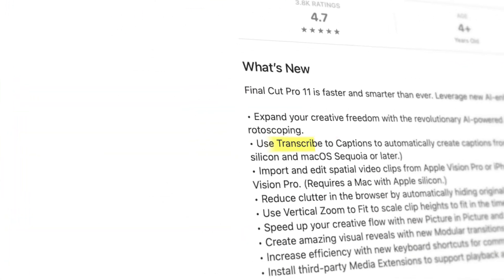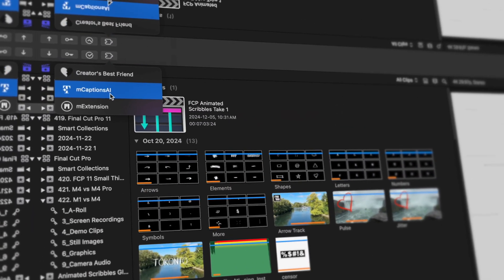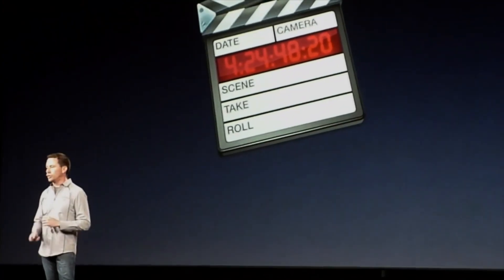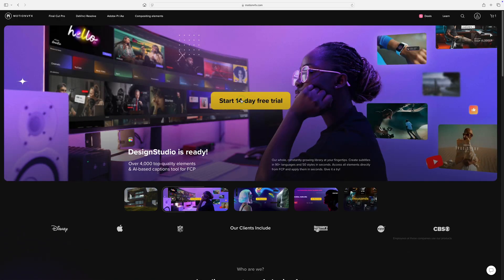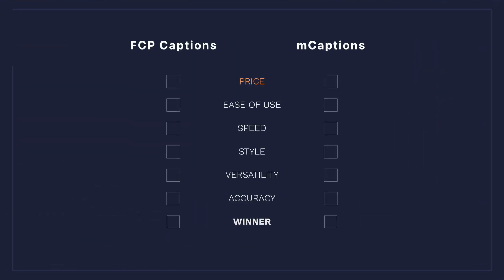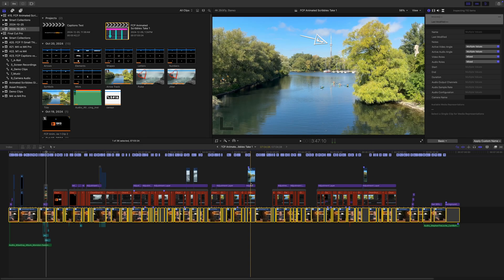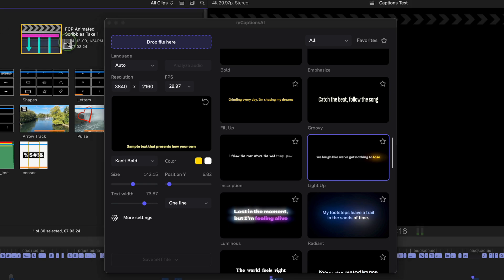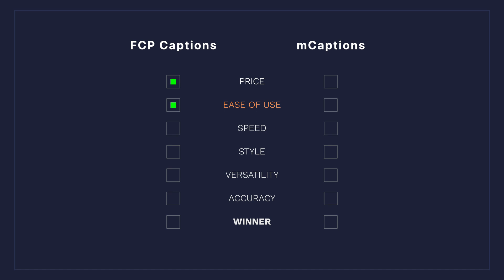FREE vs PAID | Best Auto Captions in Final Cut Pro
Final Cut Pro’s Auto Captions is free and easy to use, but its formatting options are limited and its accuracy is questionable. mCaptions, while requiring a subscription, offers more customization options and is more accurate, especially for non-English languages. Despite the cost, mCaptions is a better choice for those who need accurate captions for their videos.